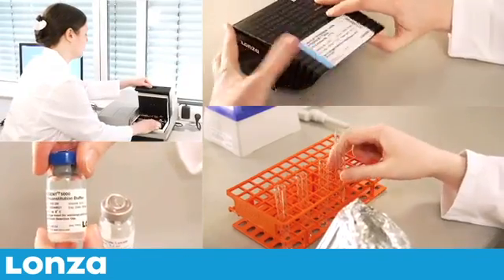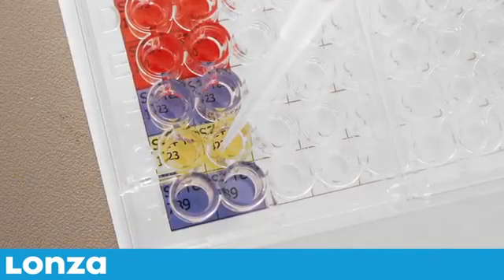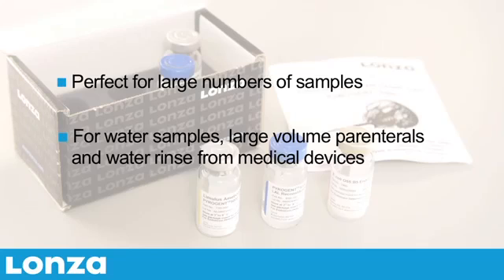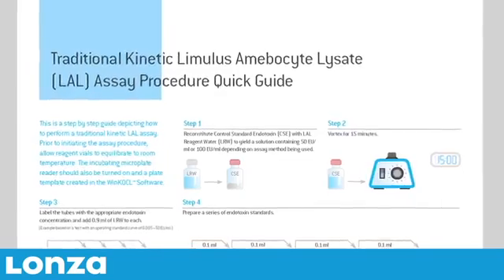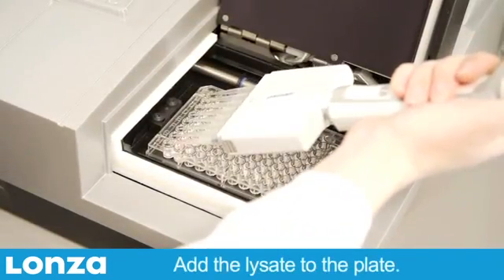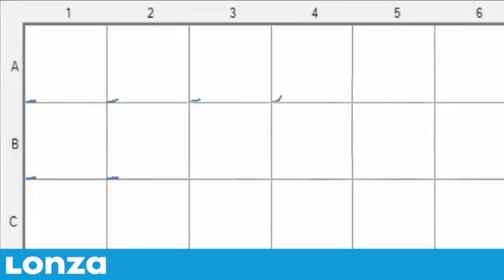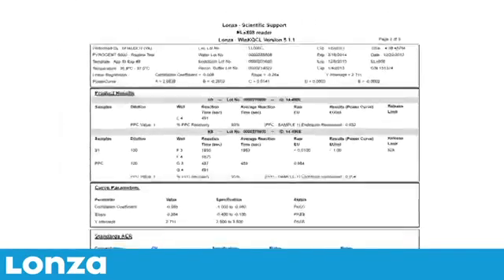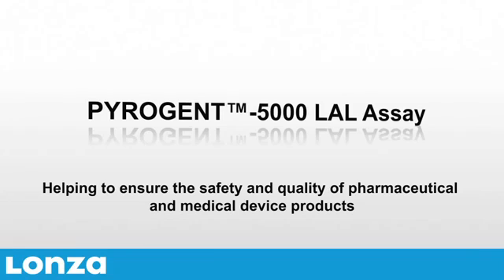How To Perform The PYROGENT™-5000 LAL Assasy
The PYROGENT™-5000 Kinetic Turbidimetric LAL Assay is a quantitative; kinetic assay for the detection of Gram-negative bacterial endotoxin. In this assay demonstration; we show how to perform a routine test that could be used for product release.
to find out more.